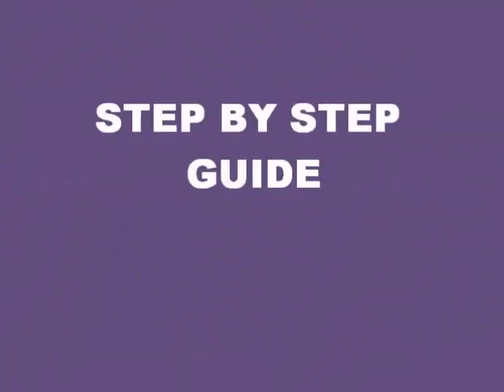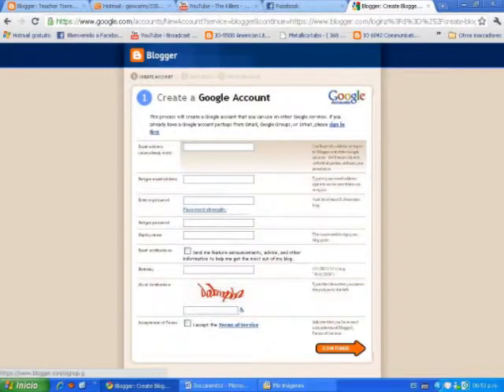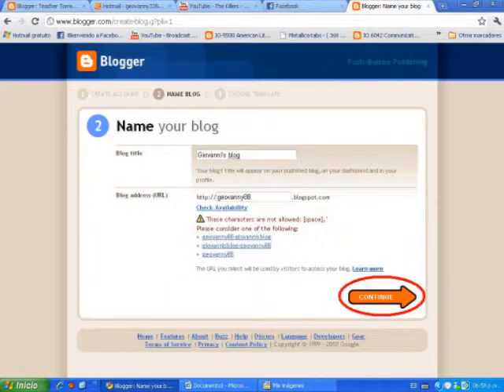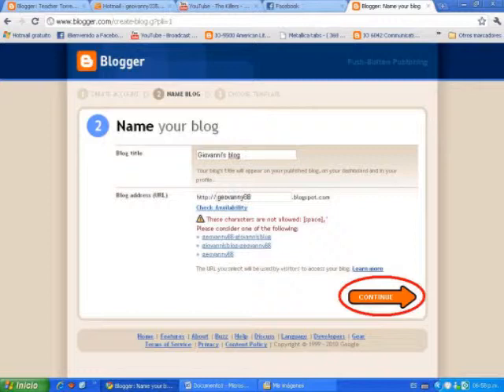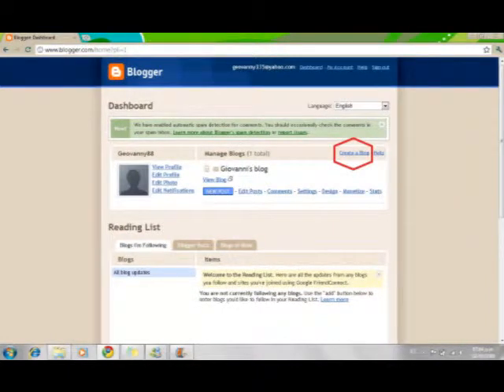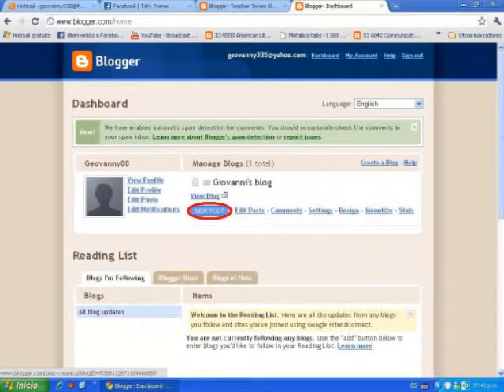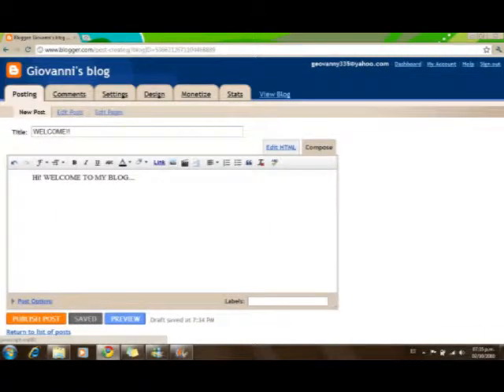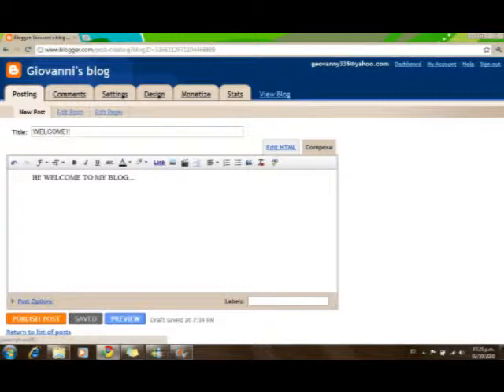Blog Presentation (2nd part)